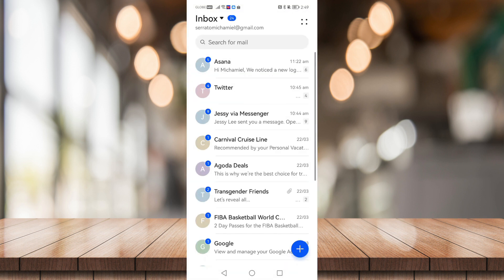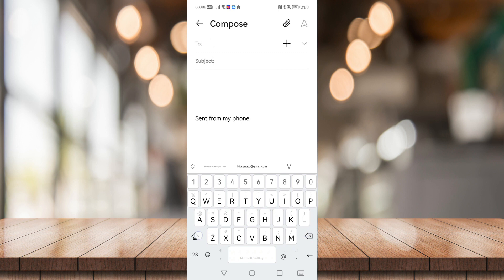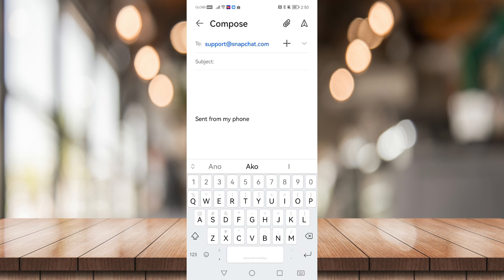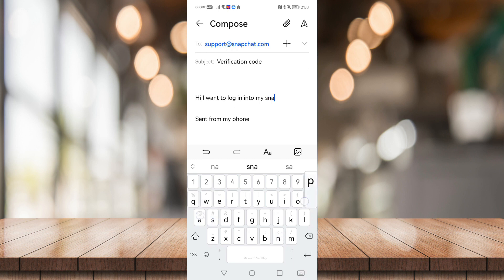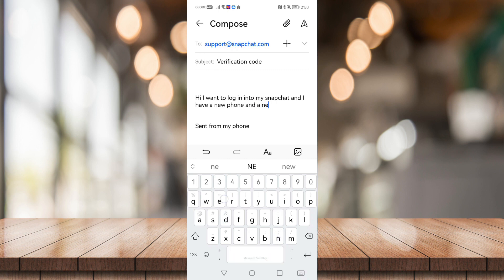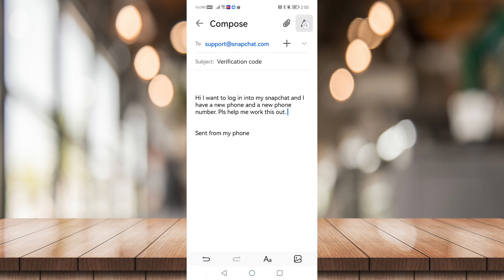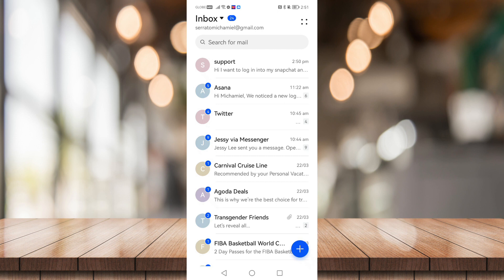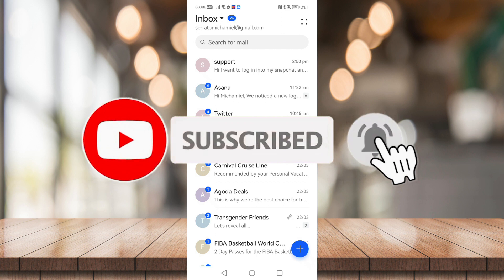How To Login To Snapchat Without Verification Code (Simple)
How To Login To Snapchat Without Verification Code

In this video I'll show you how to login to Snapchat without needing a verification code. The method is very simple and clearly described in the video. Follow all of the steps and by end of this video you will be trained in using Snapchat without using a verification code each time.